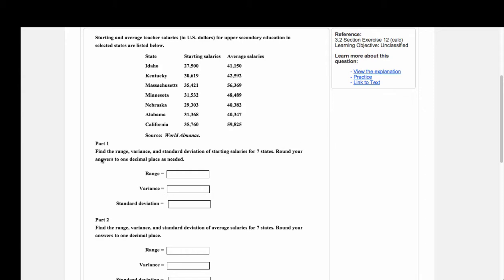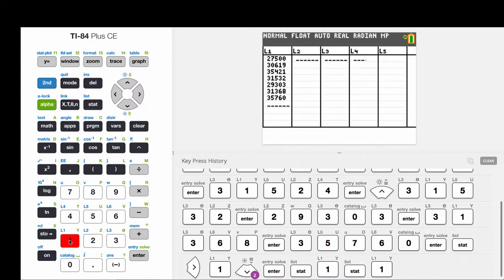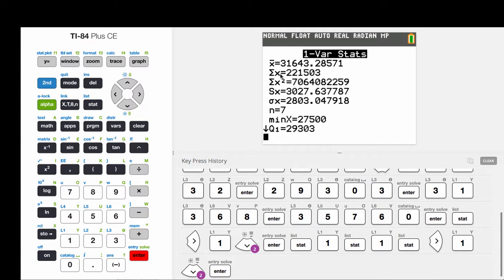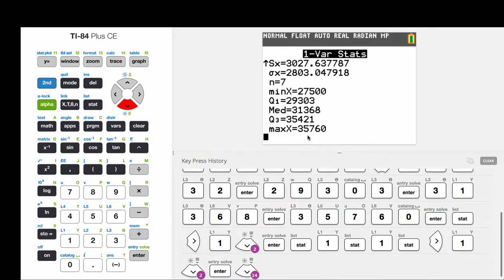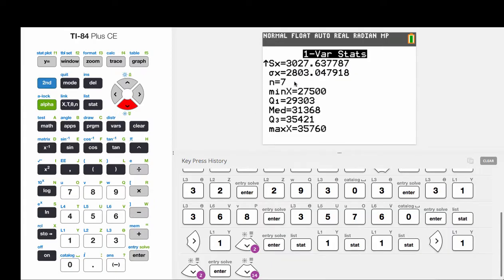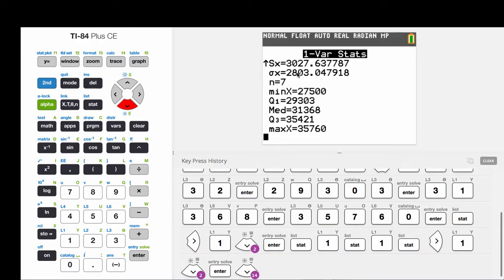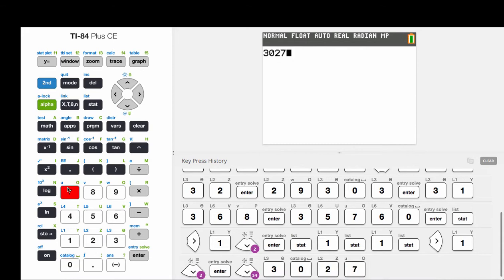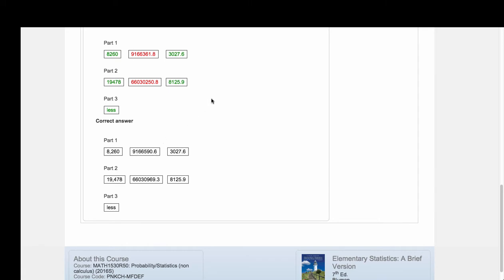Math_1530_TI_84_st_dev_var